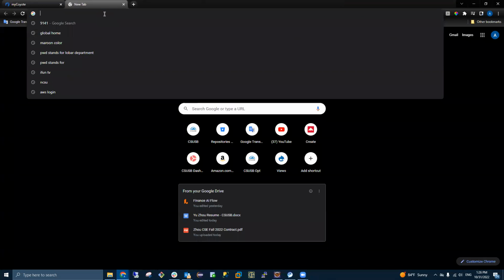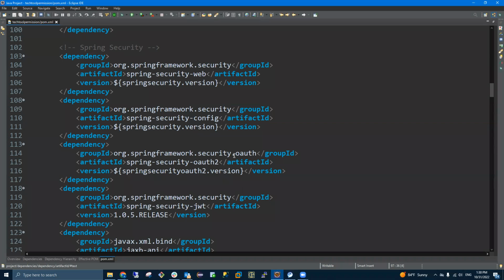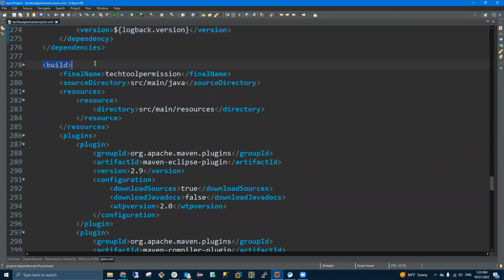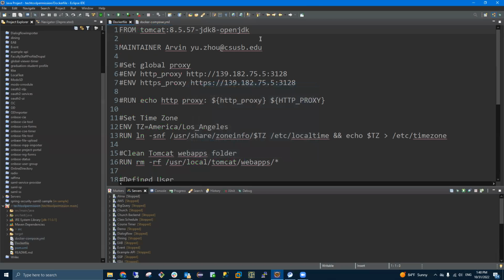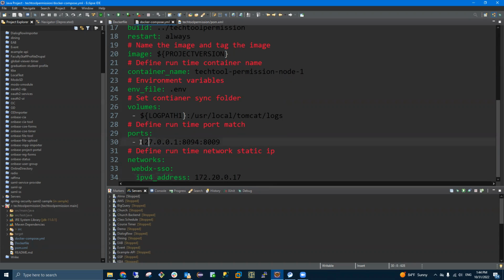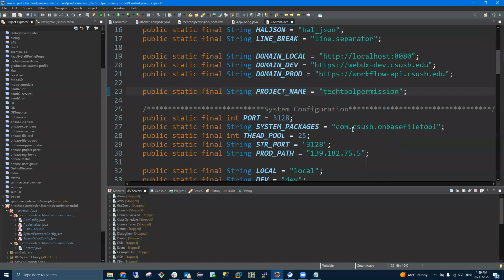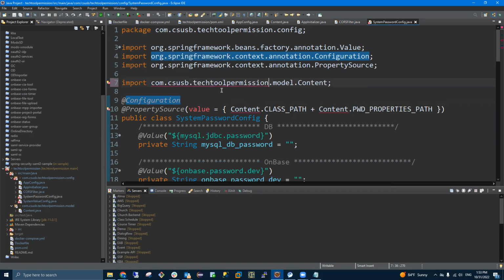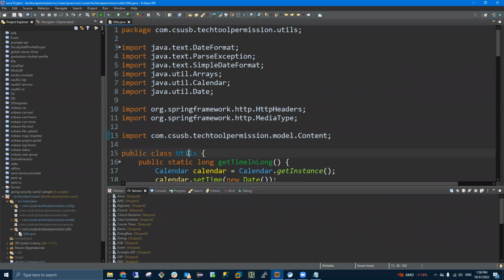Spring Framework 2